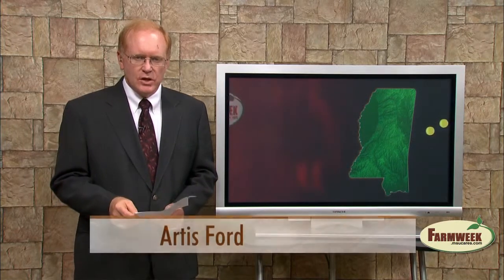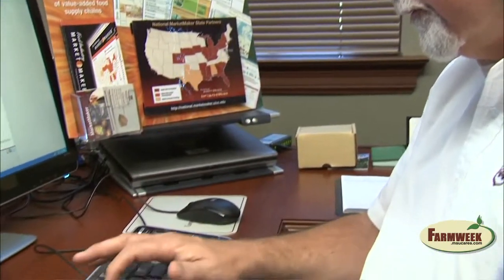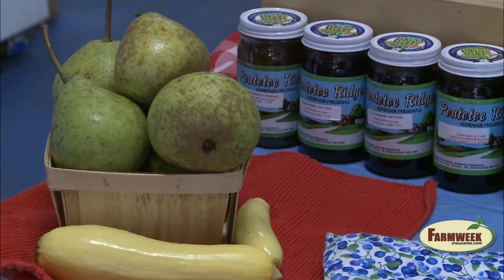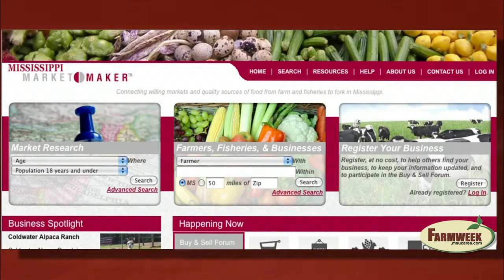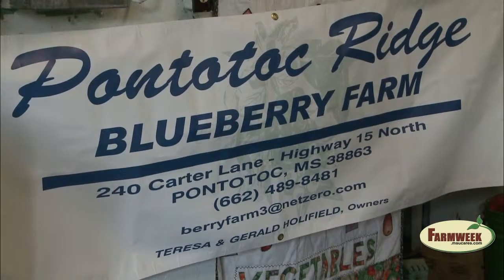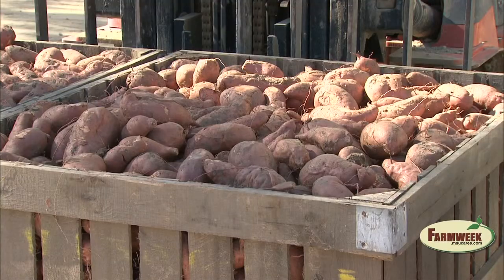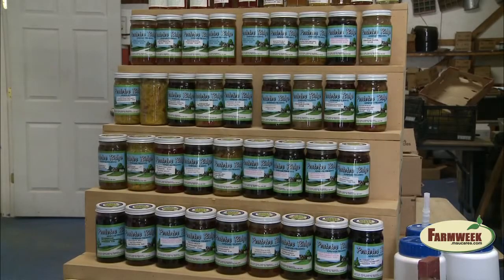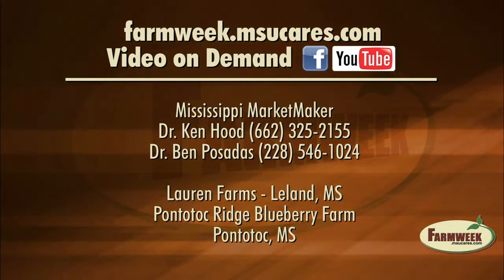Mississippi MarketMaker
Web-based marketing tool is designed to help small ag. entrepreneurs market their produce, agrotourism, etc.  Consumers can use it as well to find what they need.